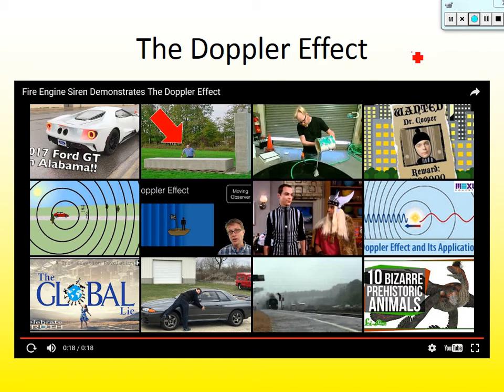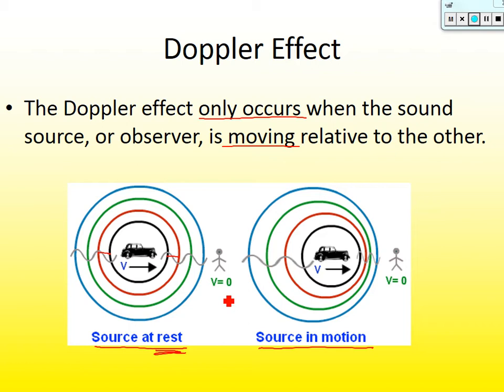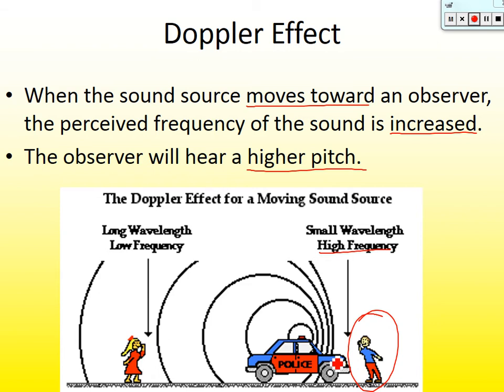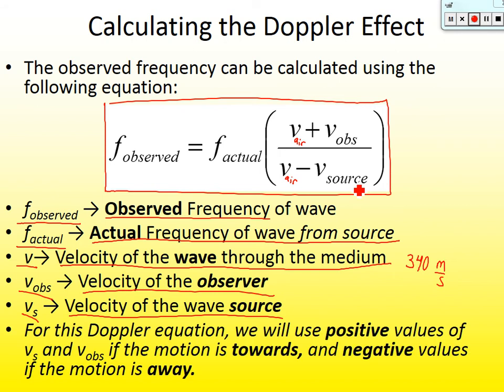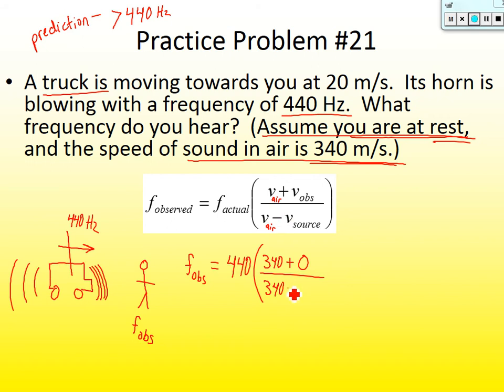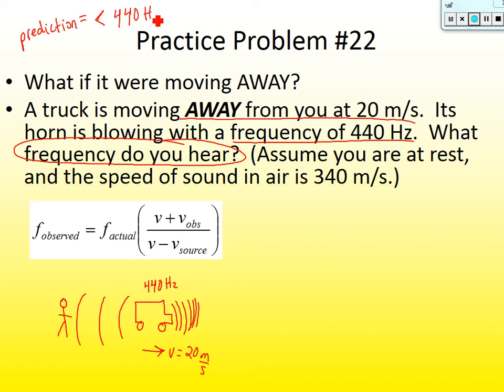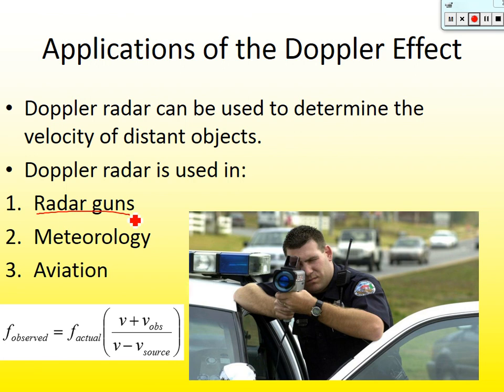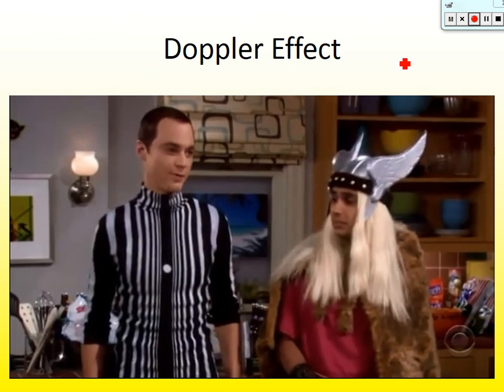The Doppler Effect. (Physics Ch. 8, Part 4)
Learn about the Doppler Effect and how to use the Doppler Effect equation to solve for the observed frequency of a wave.